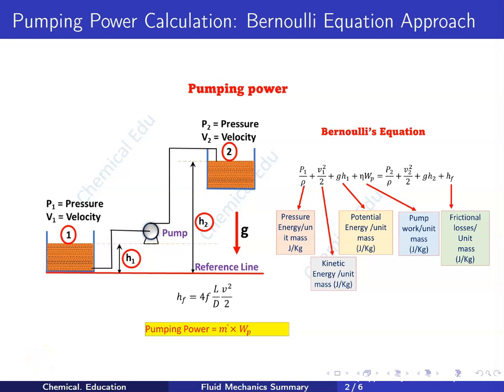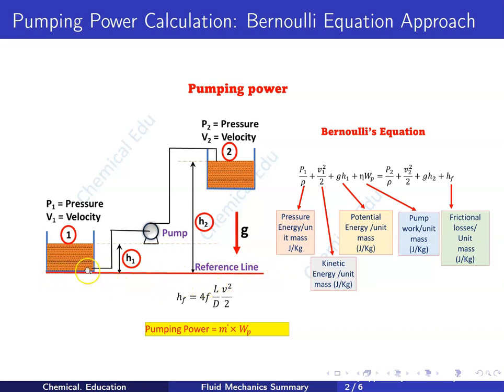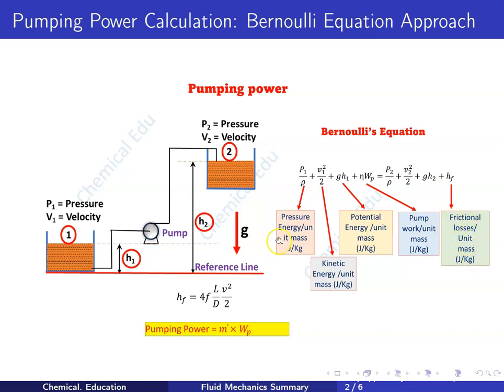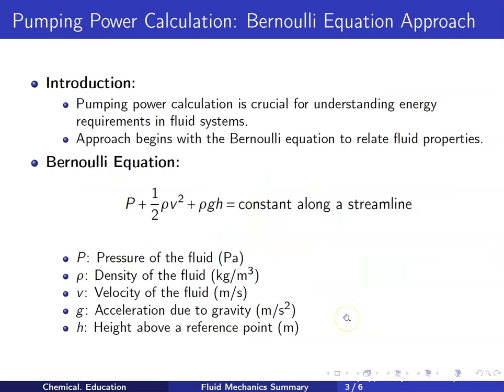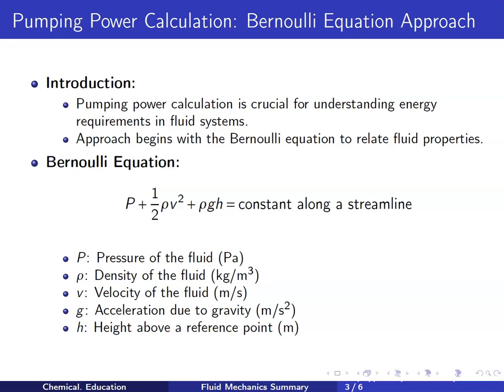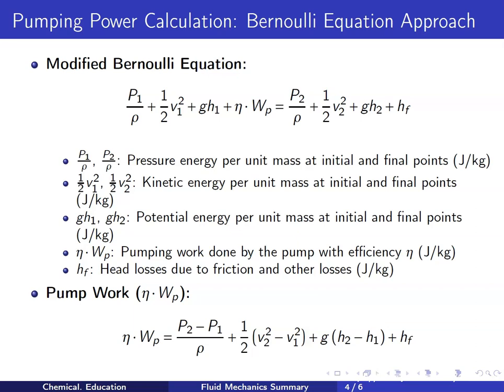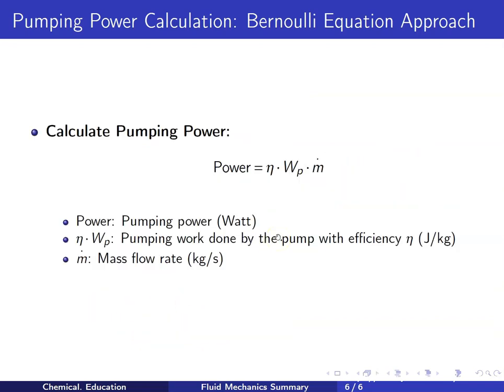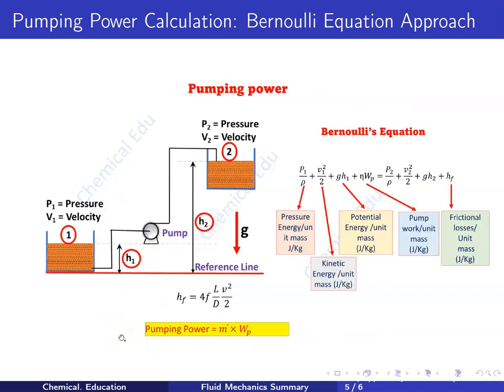Pumping Power Calculation: Bernoulli Equation Approach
Unlock the secrets of pumping power calculation with the Bernoulli Equation! In this video, we break down the process step by step, providing a clear and comprehensive guide to understanding the energy requirements in fluid systems.

Introduction to Pumping Power: Why is it crucial, and how does it impact fluid systems?
Bernoulli Equation Refresher: A quick review of the Bernoulli Equation and its role in energy conservation.
Modified Bernoulli Equation: Breaking down the modified equation for pumping power calculations.
Pumping Power Formula: Putting it all together – how to calculate pumping power efficiently.